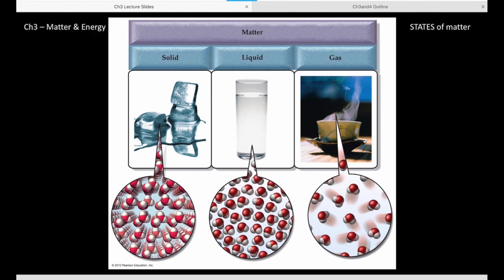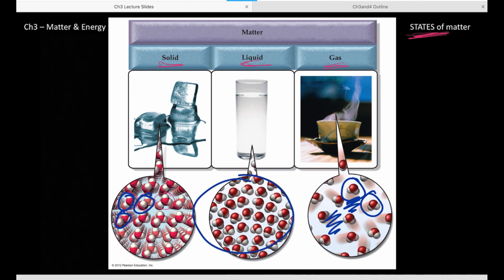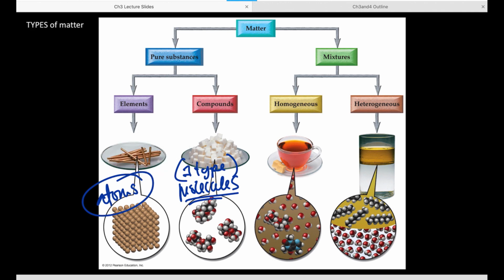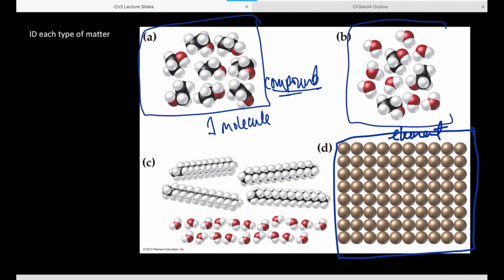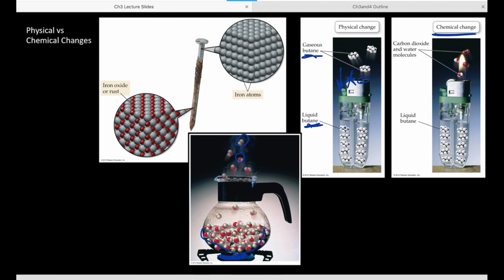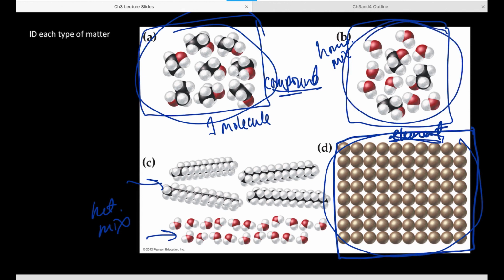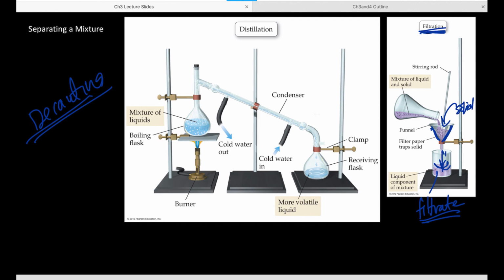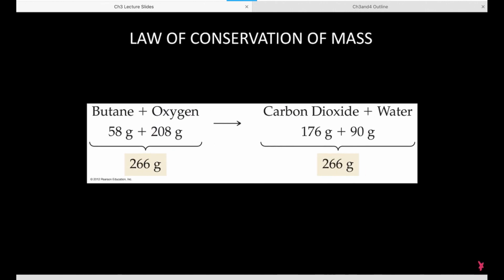Ch3 Lecture 1